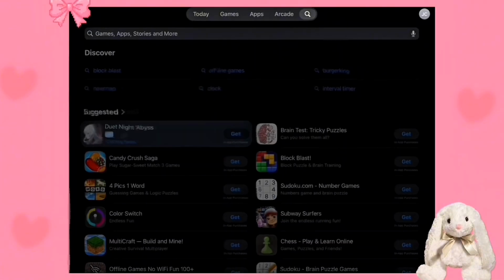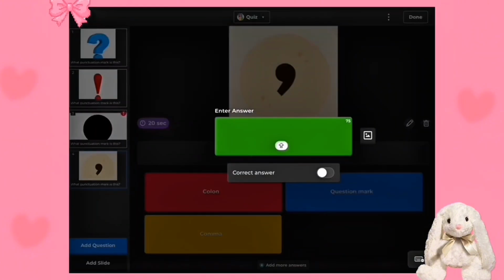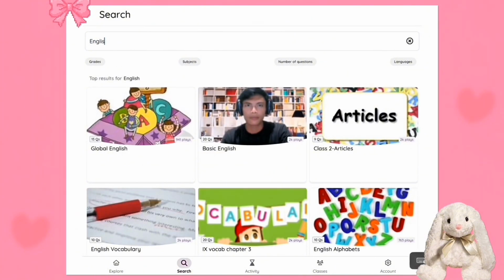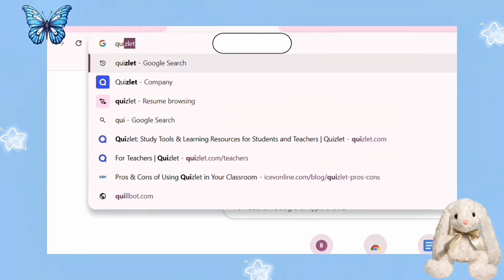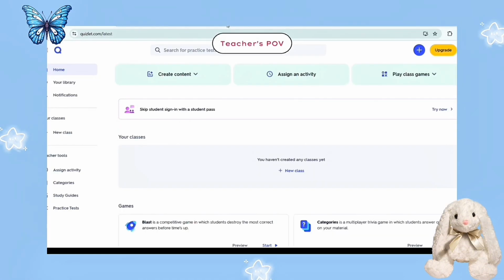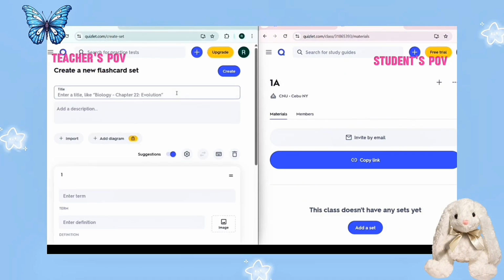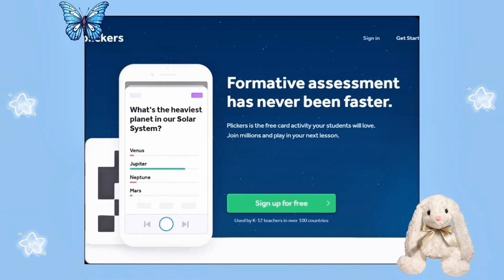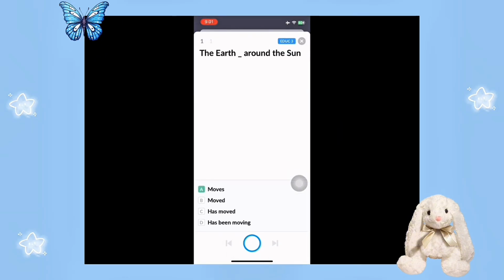Kahoot!, Quizizz, Quizlet, and Plickers Tutorial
A tutorial on modern learning tools to make learning and assessments fun and engaging!